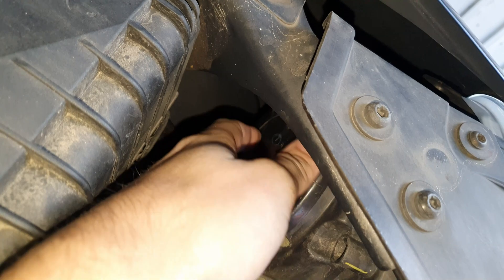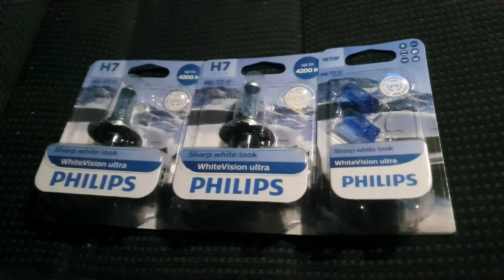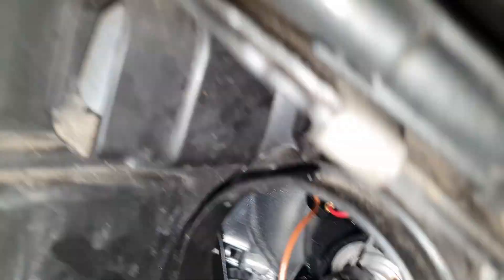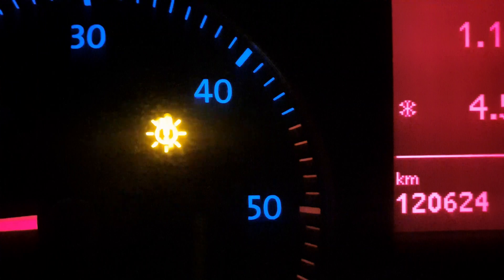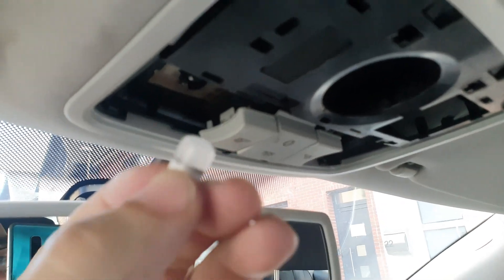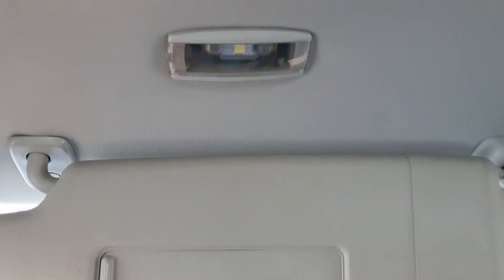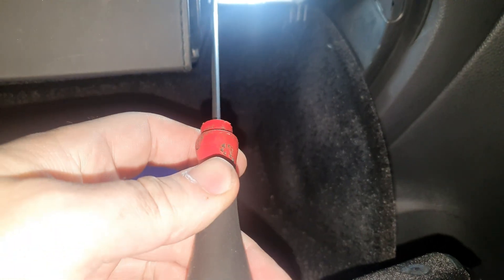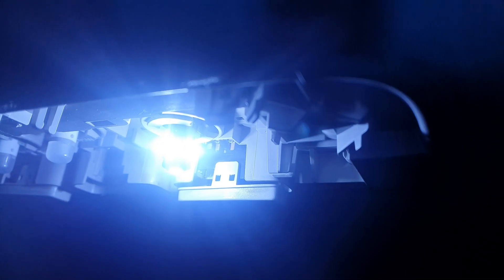LED conversion on VW jetta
How to change every light into a LED in a volkswagen,
jetta, golf, polo, passat mk5